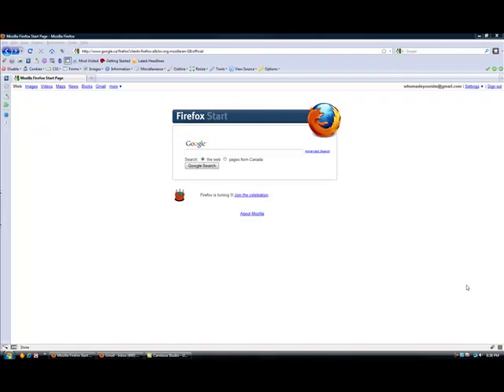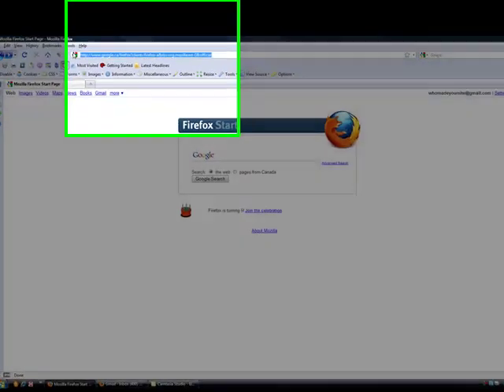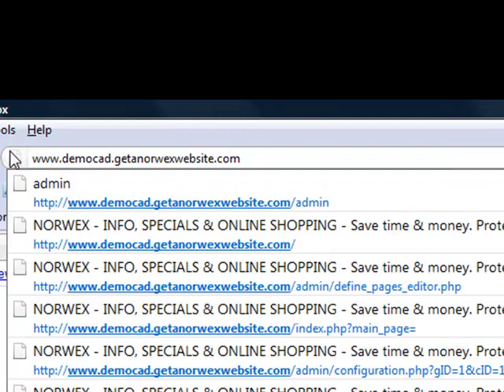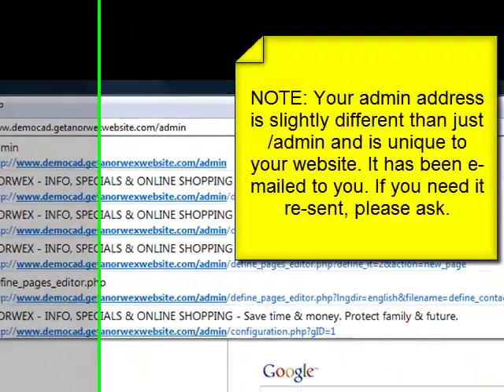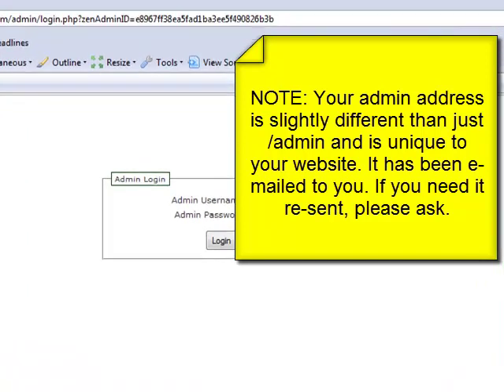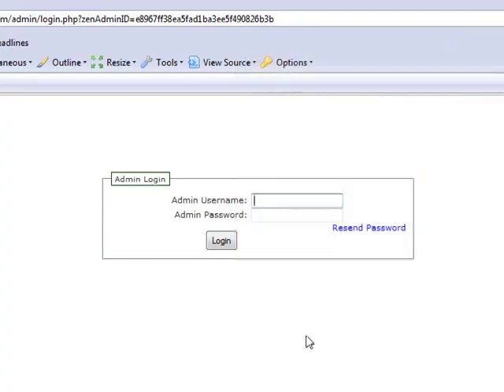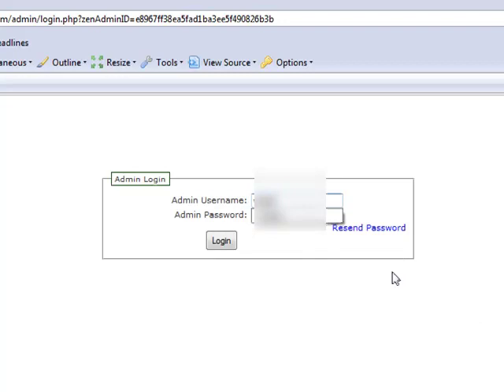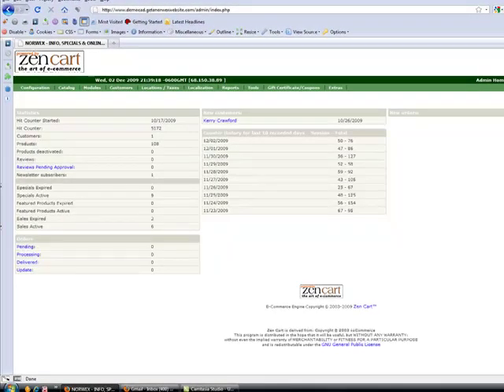Zen Cart Norwex Website Tutorial - How to Log In to Admin Area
How to log in to the admin area of your Norwex Zen Cart website.